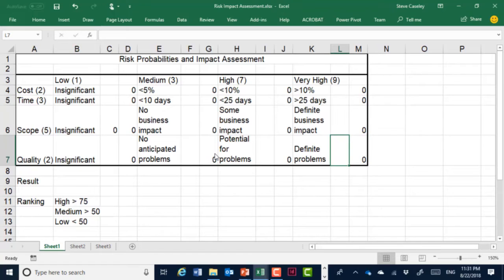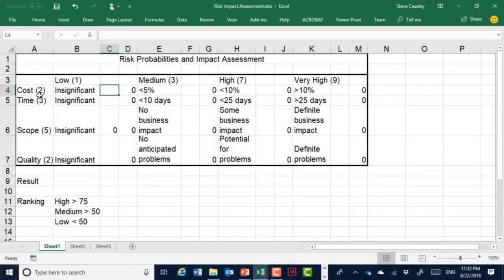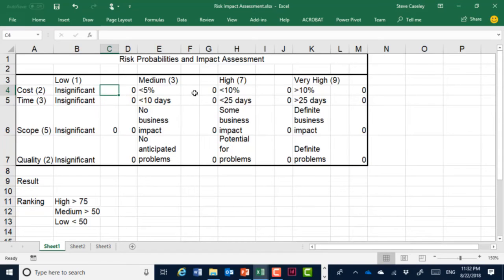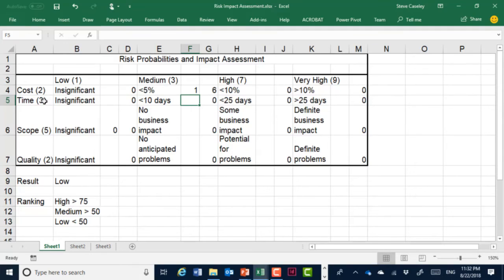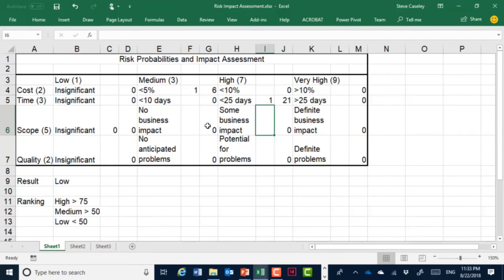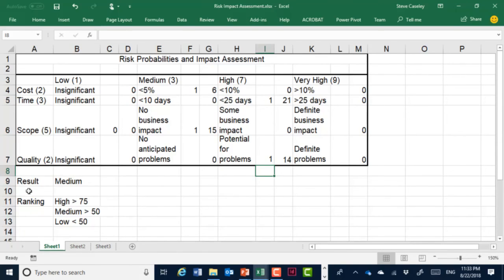PMP Certification (PMBOK 6) - Perform Qualitative Risk Analysis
CourseSnip from "PMP Certification (PMBOK 6), Part 9 of 13: Project Risk Management" presented by Steve Caseley.

With the release of the latest PMBOK® Guide - Sixth Edition the PMP certification has been updated! This course will discuss what's new and also provides a great resource in preparing for passing the new PMP certification exam. This course covers Project Risk Management. It has 7 processes which is the largest of knowledge areas. It focuses on dealing with risk through the life cycle of the project.